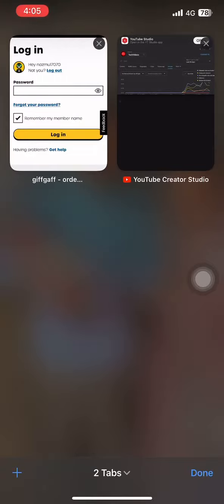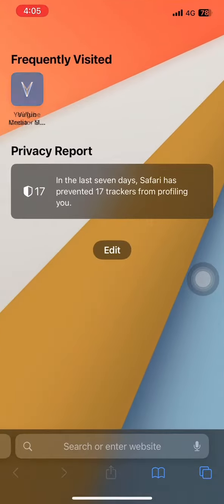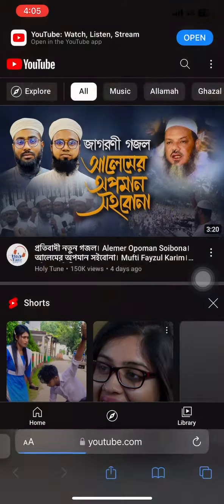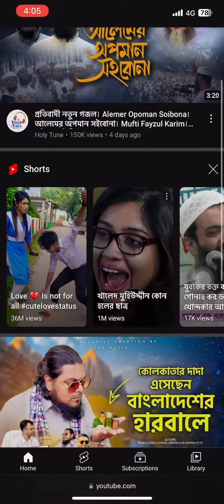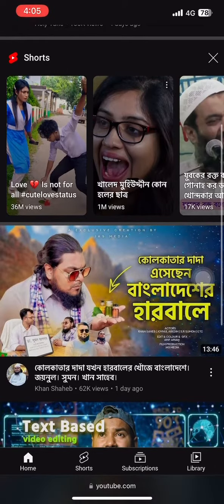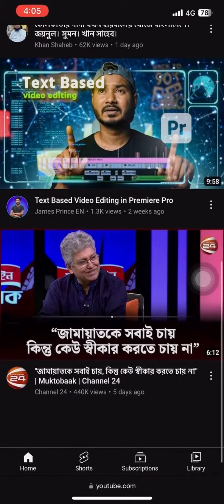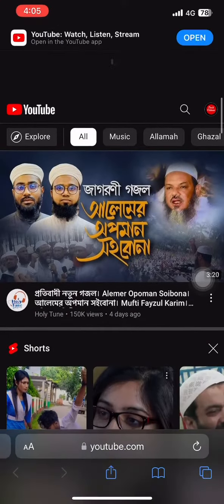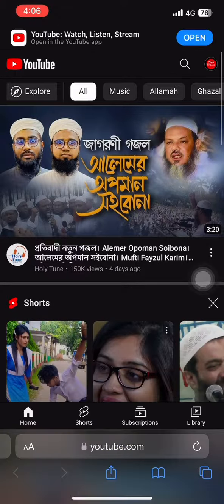How to Play Youtube Video on Screen off iPhone | Play YouTube in background | IPhone tricks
Certainly! While playing YouTube videos with the display off is not natively supported by the YouTube app, you can use a workaround by using a third-party app or website that allows background playback of YouTube videos. One such app is "YouTube Music" which lets you play videos in audio-only mode. Here's how you can do it:

1. Download and install the "YouTube Music" app from the App Store, if you don't already have it.

2. Open the YouTube Music app and search for the video you want to play.

3. Start playing the video in the app.

4. Lock your iPhone by pressing the power button on the side or top of your device.

5. Swipe up or double-tap the home button to access the Control Center.

6. In the Control Center, you'll see the media controls section. Swipe right to access the music playback controls.

7. Tap on the play button to resume playing the audio from the YouTube video. The video will pause, but the audio will continue playing in the background.

By using the YouTube Music app, you can listen to the audio of YouTube videos with the display off on your iPhone. Remember, this method plays only the audio of the video, and you won't be able to see the actual video content.